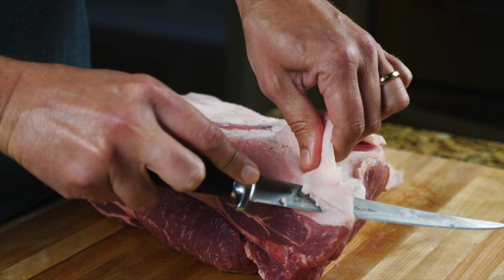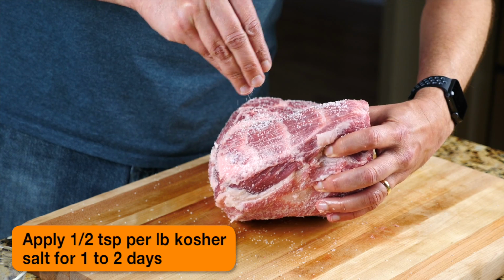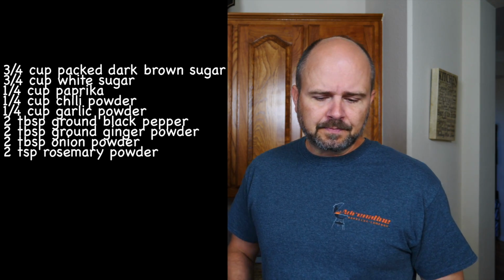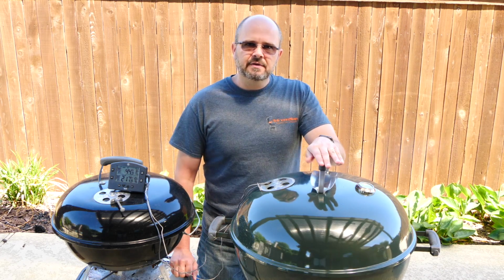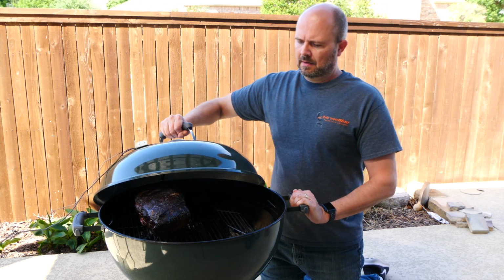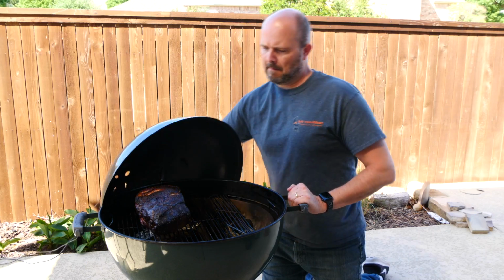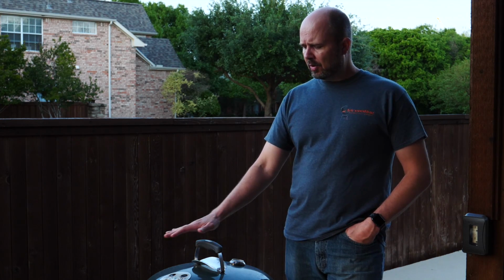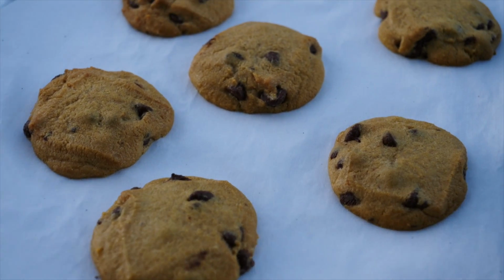How to Smoke a Pork Butt. This BBQ Pulled Pork Recipe is Delicious!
This recipe teaches you how to smoke a pork butt to make the most delicious BBQ pulled pork you will ever eat. This was the best pulled pork either of us had ever had.

FAQs from the video:

1) What temps did you cook at?  We cooked at 225 F until the meat hit the stall 4 hours into the cook and was holding in the low 150s internal temp.  We then cranked the heat up to 275 F for the remainder of the cook until the meat hit 203 F internal temp.

2) What is dry brining?  We explained it pretty well in the video but to recap “dry brining” just means applying salt well in advance of the cook so that the salt has time to penetrate the meat.  This can take a day or two for a big piece of meat like a pork butt.  Once the salt is in the meat it grabs hold of juice in the meat and won’t let go.  This means at the end of the cook you’ll have a much juicier and tasty meal.

3) Why not just put the rub on a day or two early?  Rubs typically consist of salt and spices/herbs.  Salt is a mineral composed primarily of sodium chloride (NaCl).  Salt is essential for life in general, and because of that saltiness is one of the basic human tastes.  As a mineral, salt actively goes into solution when it’s around water, and meat has a lot of water!  Once it’s in solution it wants to spread out so it isn’t concentrated in any one spot.  This is why salt goes deep into the meat.  Spices/herbs, on the other hand, are large organic molecules.  Garlic, Paprika, Pepper, Onion, Ground Rosemary, etc… are all spices/herbs.  These don’t disappear into the meat’s liquid like salt does so they just sit on the surface of the meat.  There’s no reason to add spices/rubs early like you would salt.

Special thanks to AmazingRibs.com for much of the information in this video.